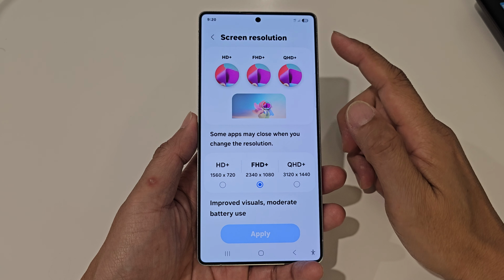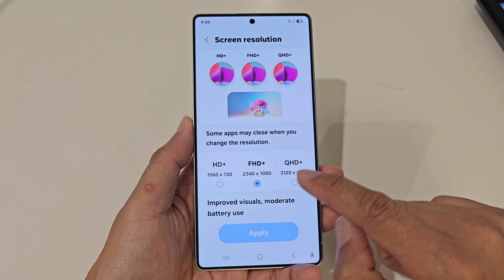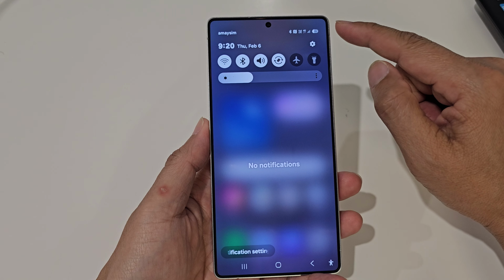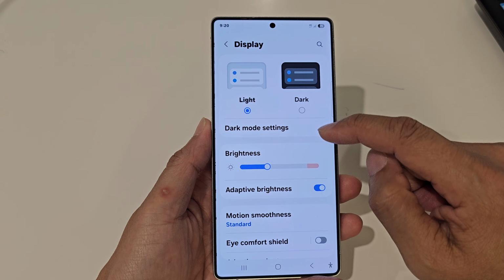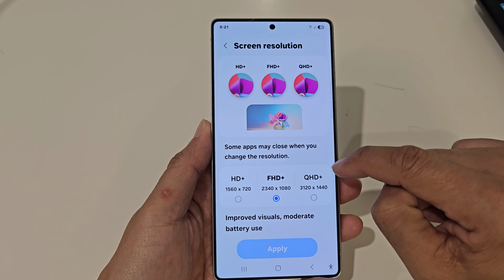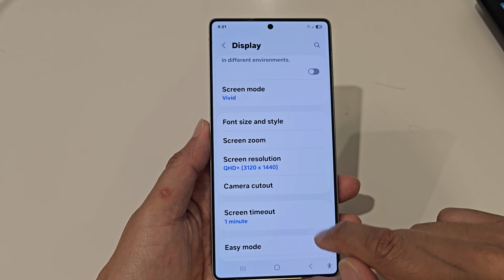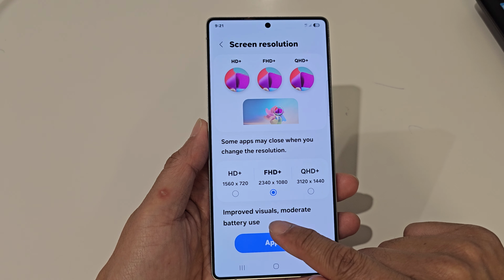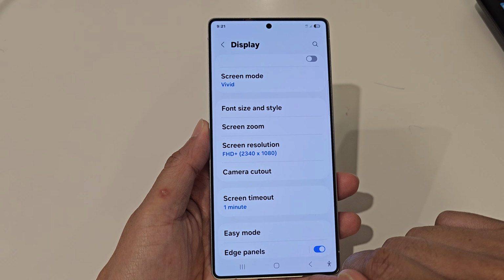Galaxy S25's: How to Set Screen Resolution To HD+/FHD+/QHD+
Learn how to set your screen resolution to HD+, FHD+, or QHD+ on the Samsung Galaxy S25, S25+, and S25 Ultra. This guide helps you adjust display clarity for better visuals or improved battery life.